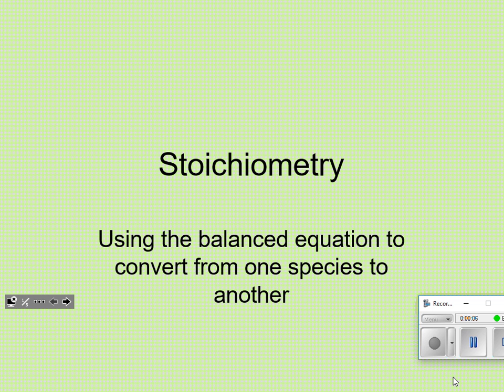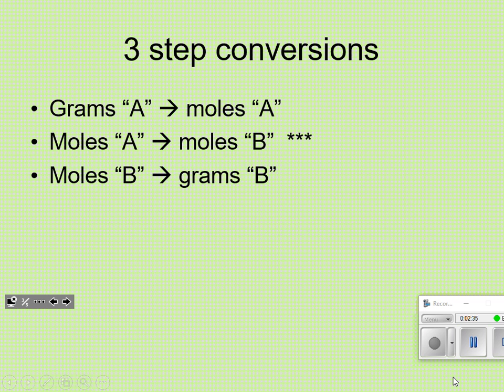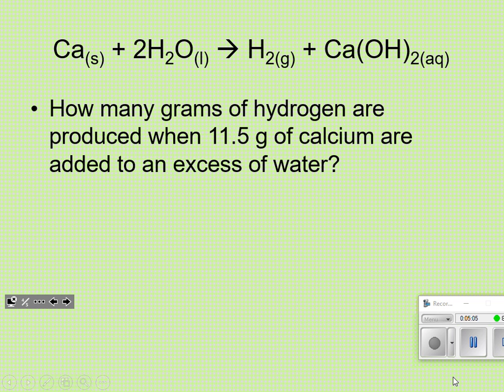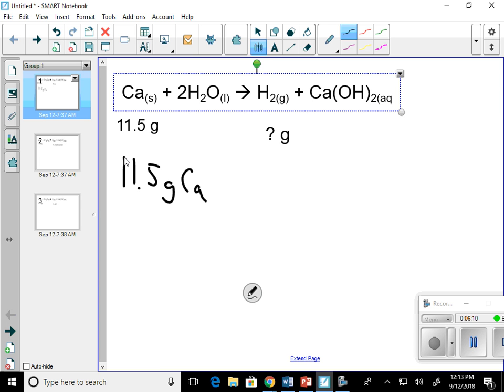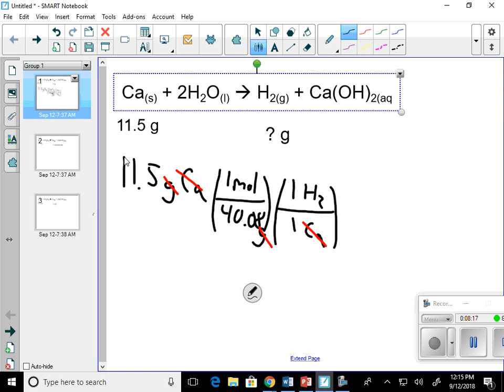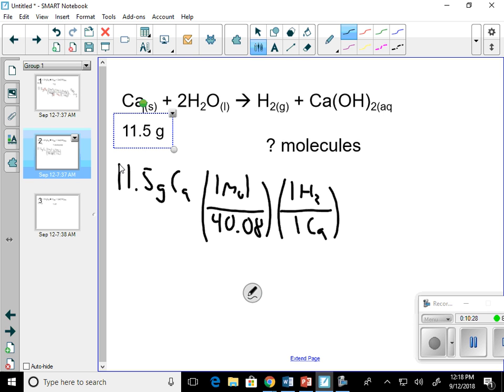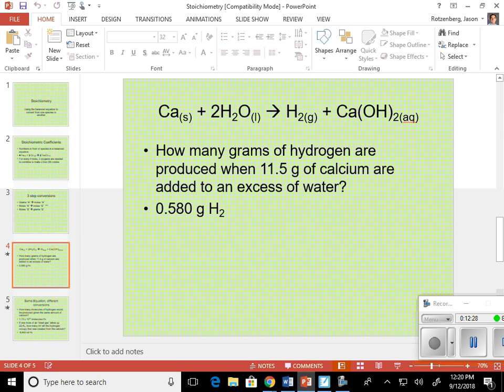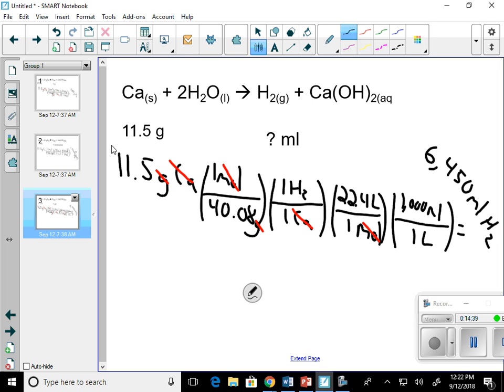stoich audio notes